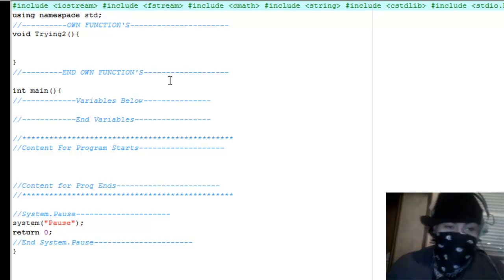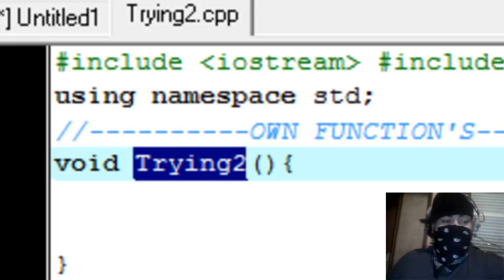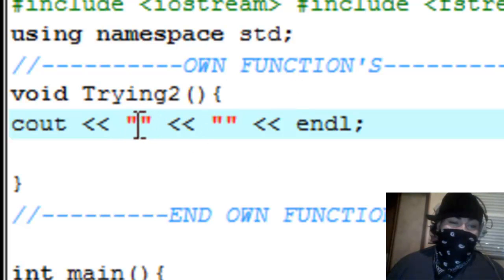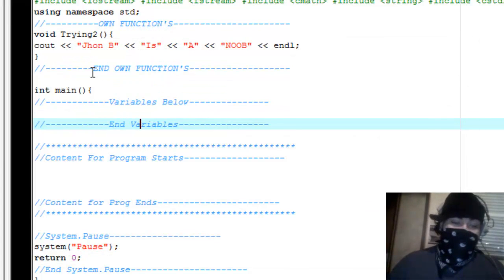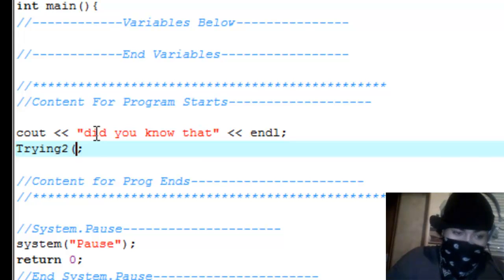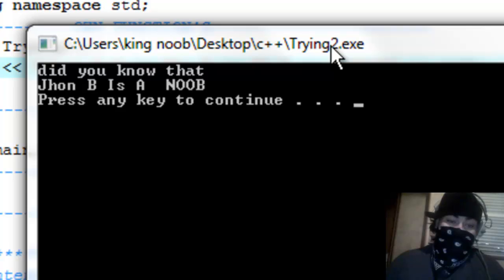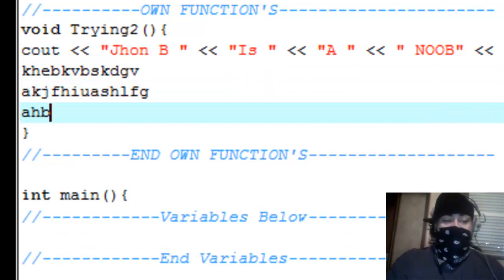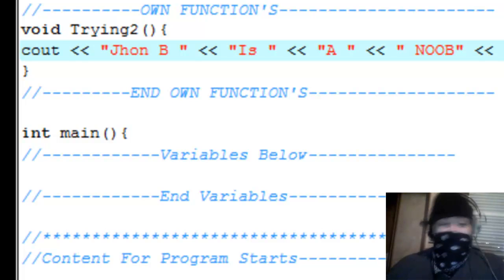Cpp Novic Tutorial - Grabing Function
This video will show you how to "Grab" a function again this is not the correct term.